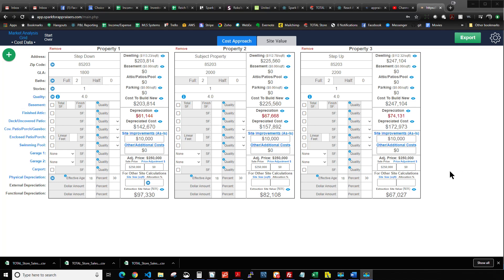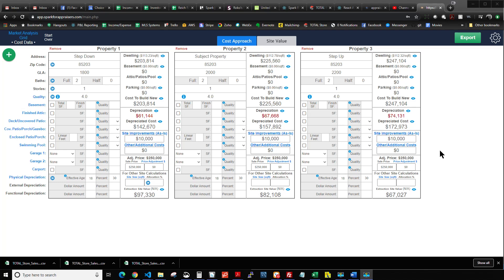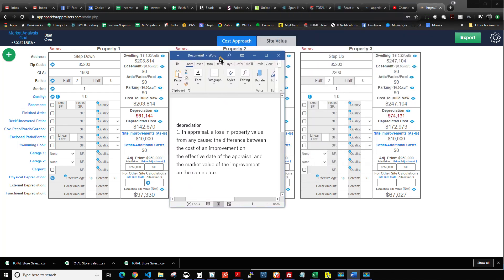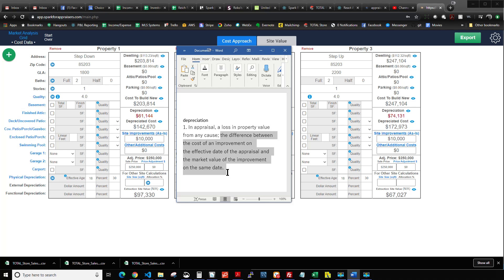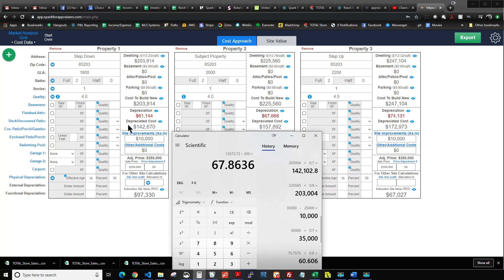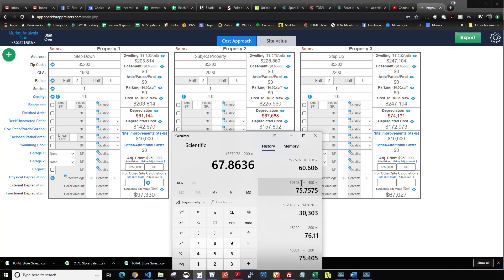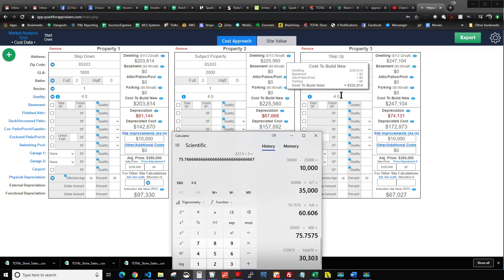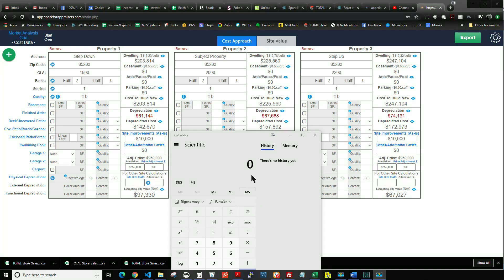Math Moments With Spark: #9 Depreciated Cost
This video covers the math and theory behind the depreciated cost method as it applies to assisting residential real estate appraisers in determining adjustments to be utilized in the sales comparison approach.